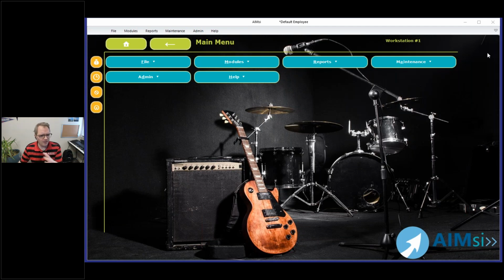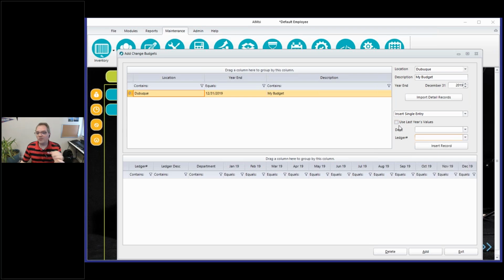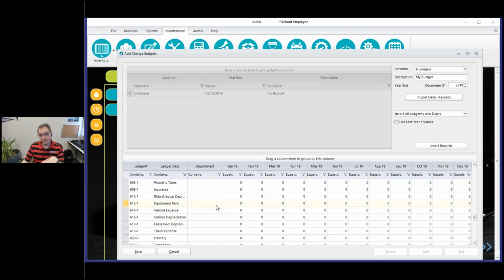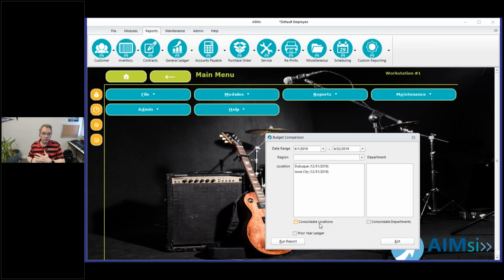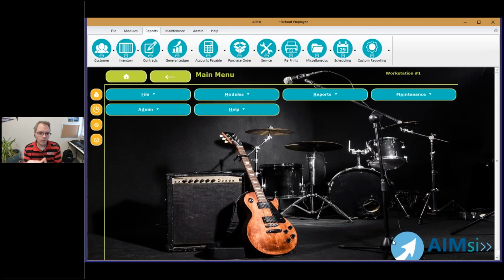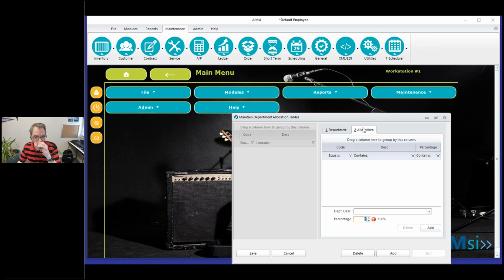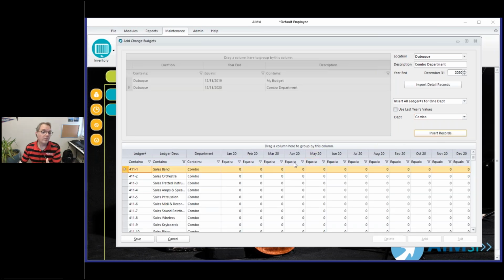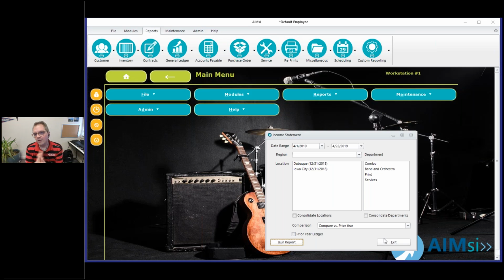Budgeting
Staying in budget is only possible if you have a budget in the first place. In today's webinar, we'll take a peek at how AIM's budgeting feature works and how you can check to see your numbers against your budget.